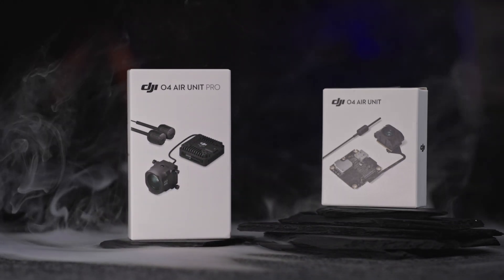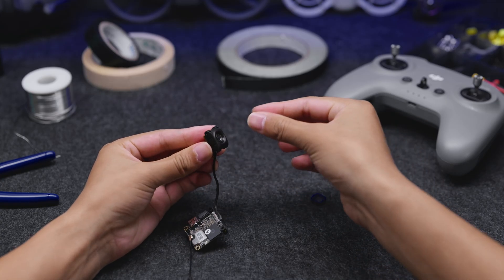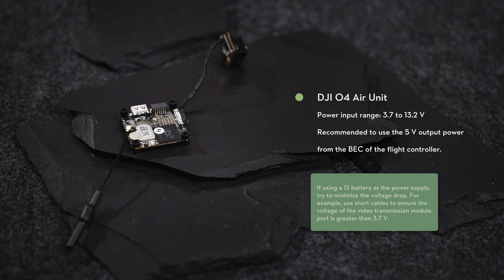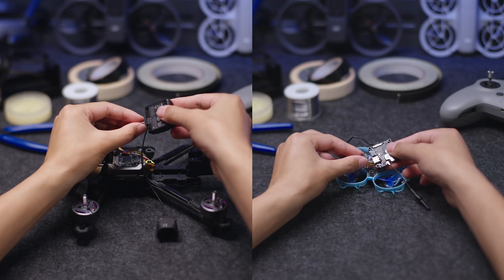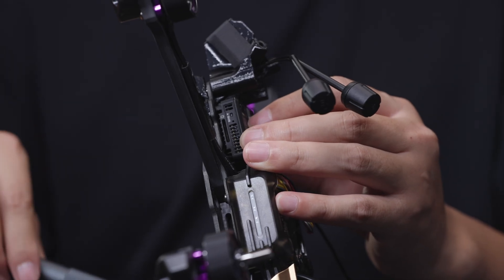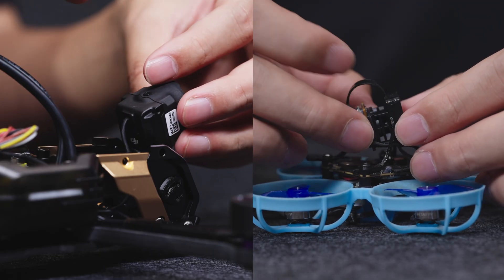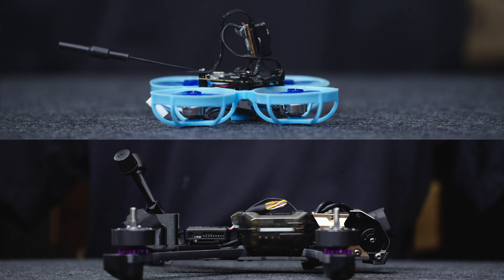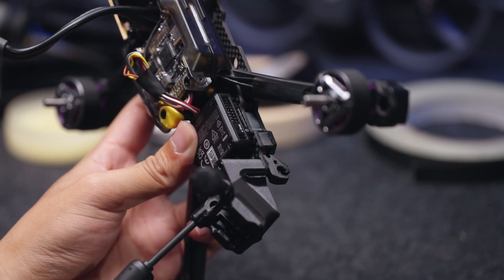DJI O4 Air Unit Series｜Installation Instruction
This video will introduce how to install the DJI O4 Air Unit and DJI O4 Air Unit Pro.